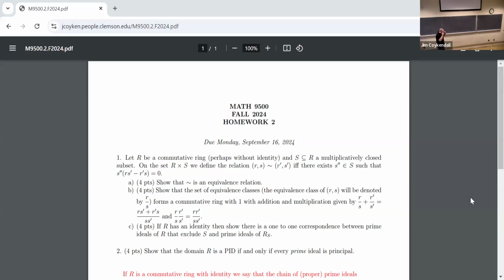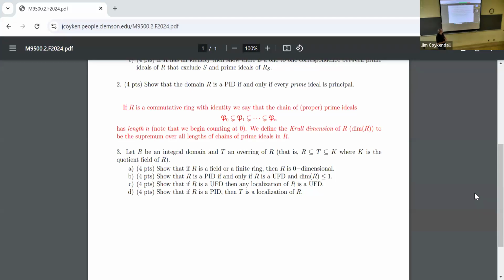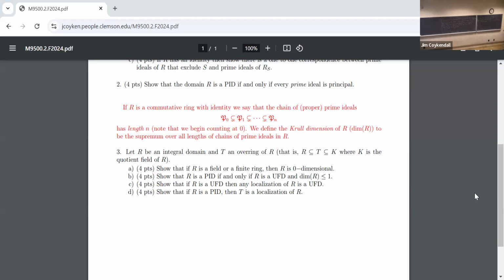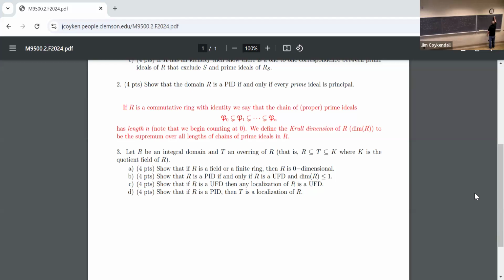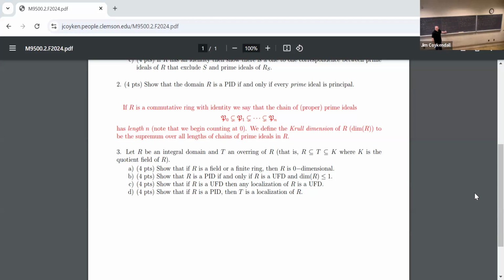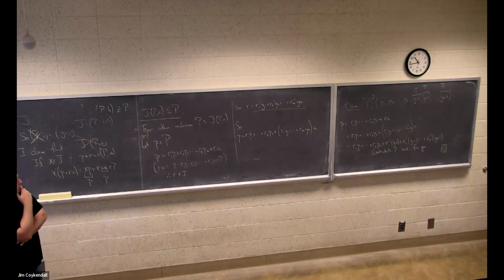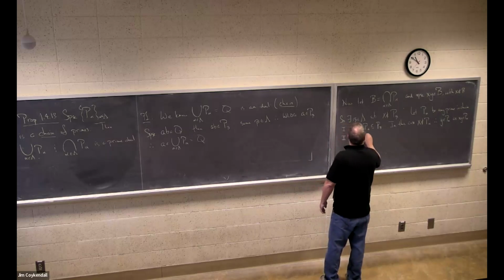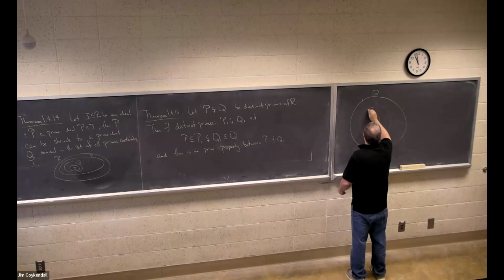Math 9500, 9/6/2024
Proof that R is Noetherian if and and only if every prime ideal is finitely generated, unions and intersections of chains of primes, and the "next neighbor" property. I forgot to stop sharing for a bit of time from when I discussed the next homework, and so about half the video just shows the homework but the audio is there. I will get better at this someday.